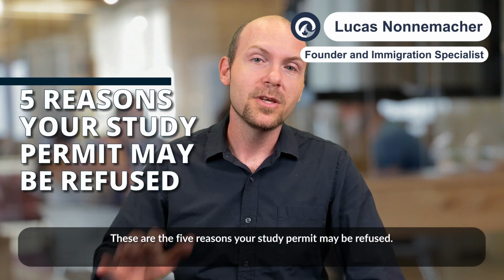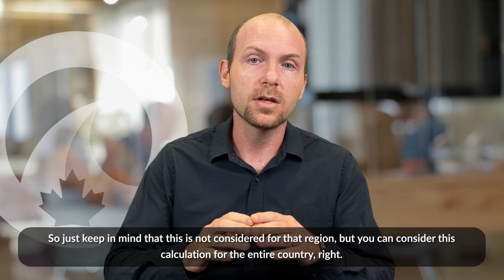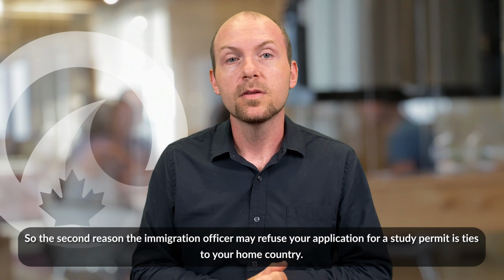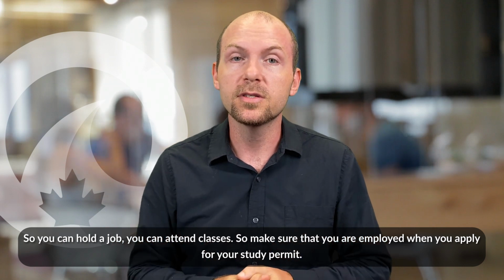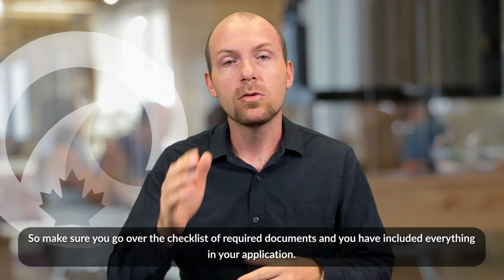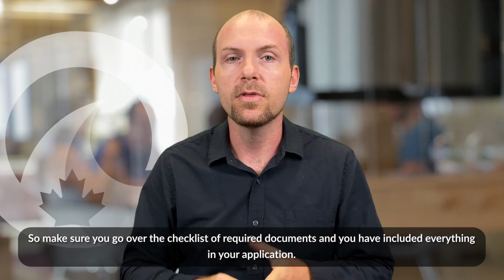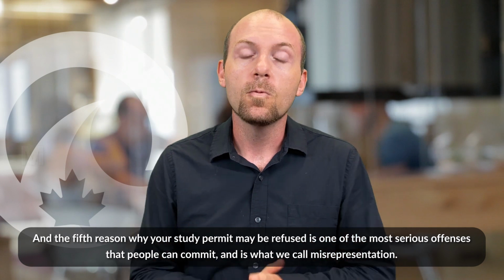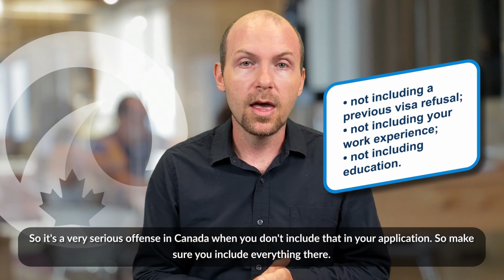TOP FIVE reasons your Study Permit may be refused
Are you applying for a Canadian Study Permit anytime soon? Learn more about the TOP FIVE reasons your application may be refused by IRCC.